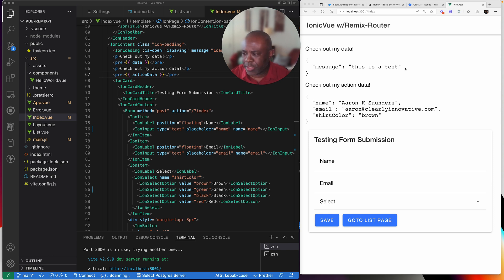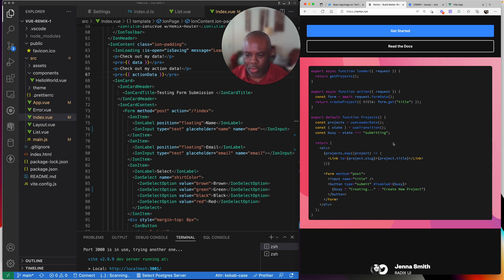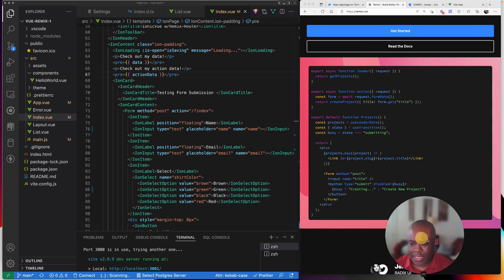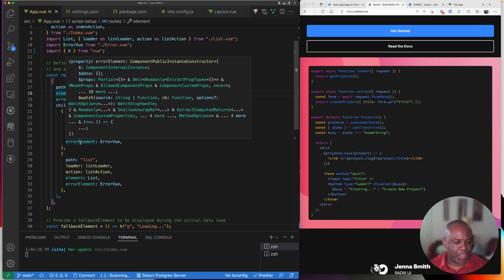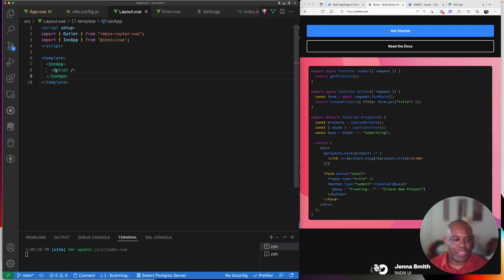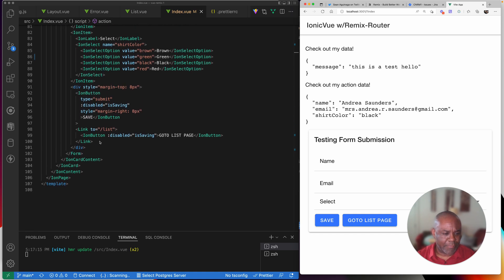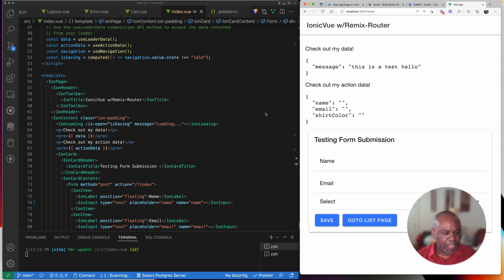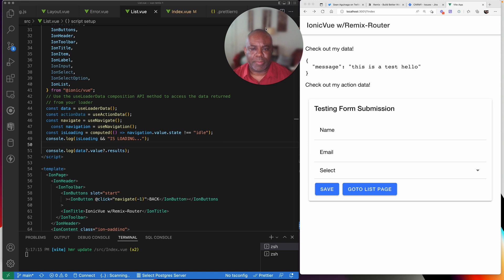Working With Remix Router In A Vue Application with Ionic Framework UI Components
⚠️ remix-router-vue is very much in an alpha state and production usage is highly discouraged

This is a walkthrough of a sample application build using the remix-router as a new way to build and structure VueJS applications. It brings over a fair bit of the Remix-Run functionality and I think it is pretty awesome.